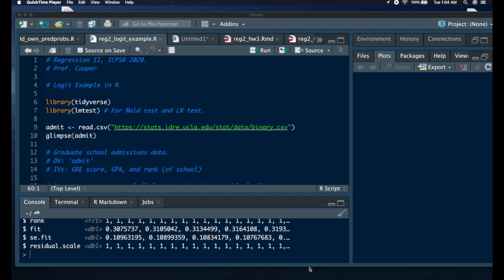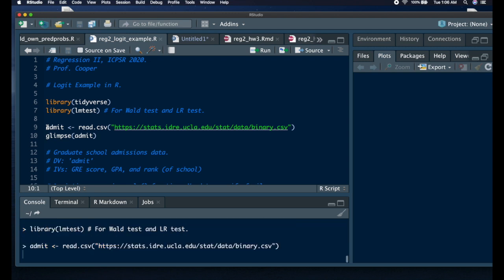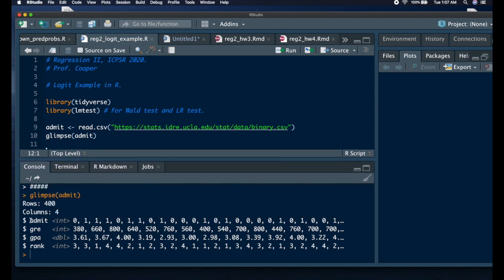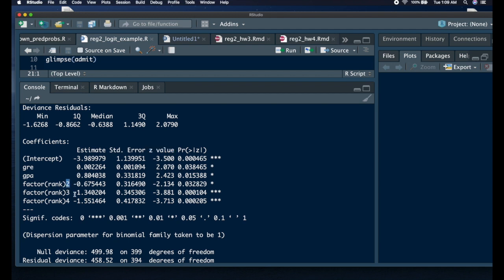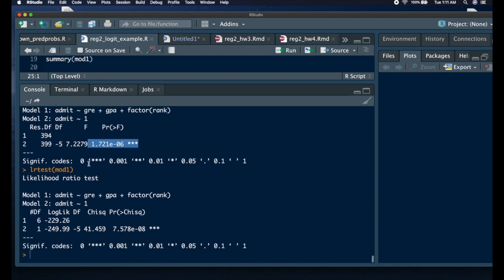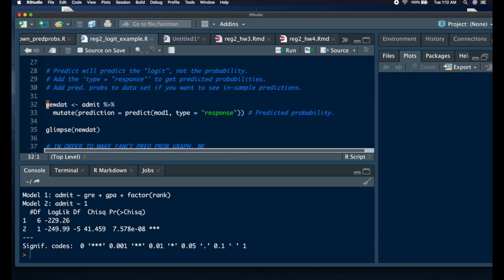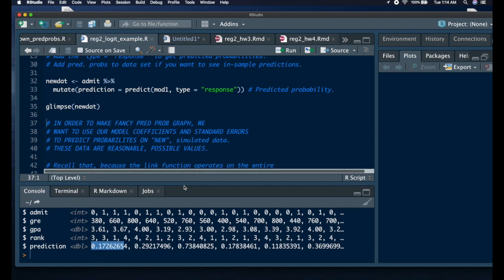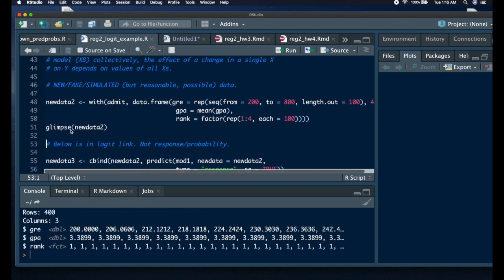Regression 2: Logit with Predicted Probabilities Plot, Part 1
This video introduces logistic regression in R and walks through the steps to make a visually pleasing predicted probabilities plot in R.